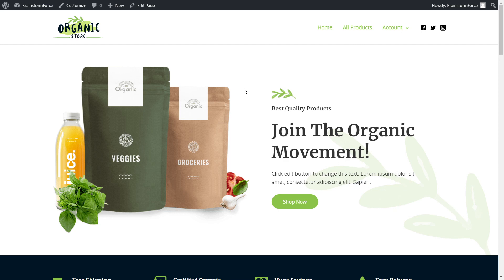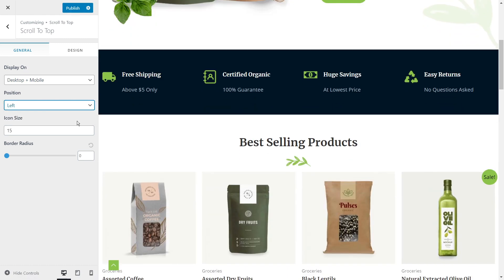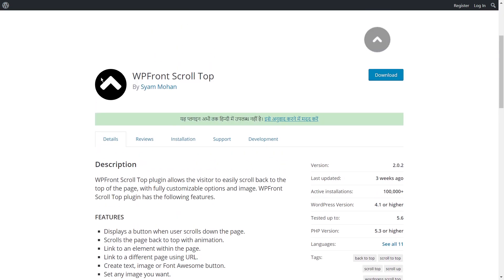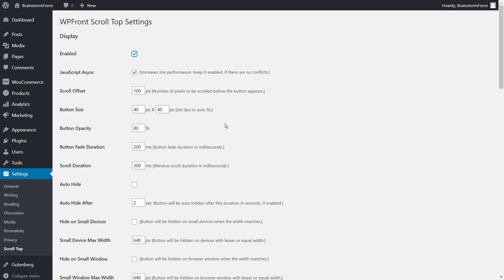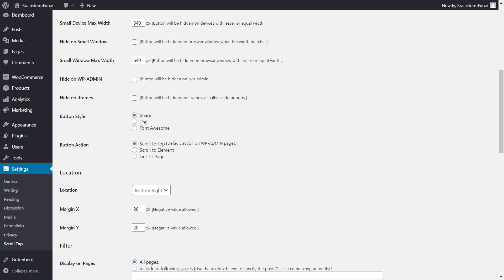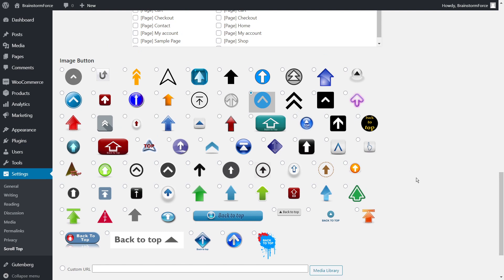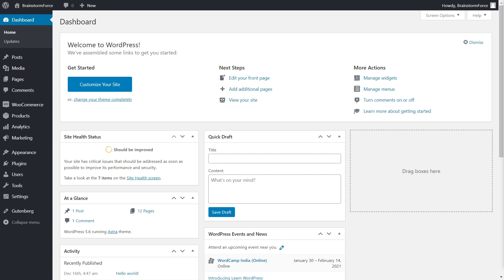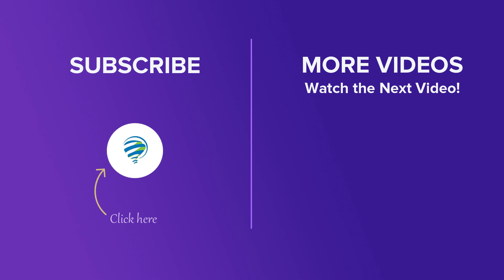Add Scroll To Top Button in WordPress (3 ways)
Learn how to create a scroll to top button on your WordPress website, step by step.

 00:00 - Introduction
00:42 - 3 Methods of adding scroll to top button
01:12 - Astra theme's scroll to top functionality
04:35 - Using a Free Plugin
05:50 - Second Plugin Recommendation
07:09 - Plugin Settings
15:25 - Adding scroll to top button manually

📰📰 Video Description 📰📰

If you've browsed the web a fair bit, you definitely have encountered the useful, the handy, the powerful, the scroll-to-top button. A single click or touch is all it takes to take you to the top of page. It provides the users with a easy interface, and is especially useful for ecommerce websites and any website that has really long pages.

If you've ever thought of having the same experience on your website, then there is good news — it's pretty easy. And, there are multiple ways to do so. In this video, we've covered the top 3 methods to add a scroll-to-top button on your website.

The first method involved the Astra theme. Using Astra's native functionality, you can easily add a scroll-to-top button to your website in just a few seconds.

The second method involves a plugin. We've recommended a couple of interesting plugins that will help you add a scroll-to-top button on your WordPress website. The first plugin is a simple one, but the second plugin is meant for advanced users.

The third method is for advanced users, who want to get their hands dirty with code and create a scroll to top button on their WordPress website manually. It is recommended for advanced users only who are comfortable in editing their WordPress files.

All 3 methods work perfectly for adding a scroll to top button in WordPress, and you should choose the method that works the best for you.